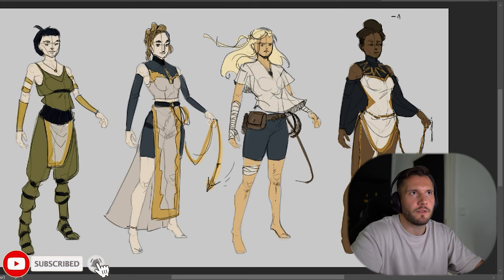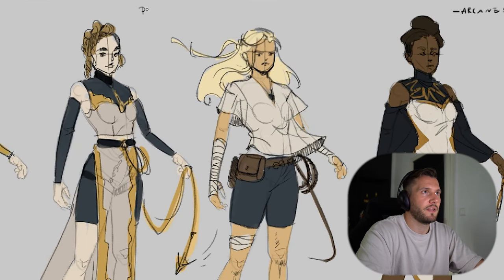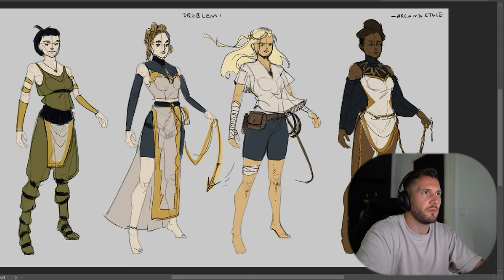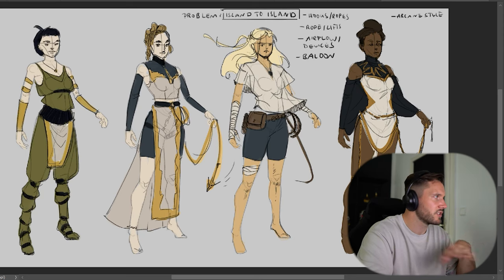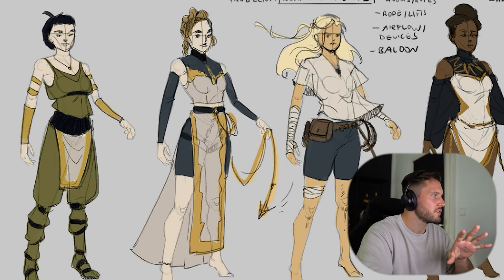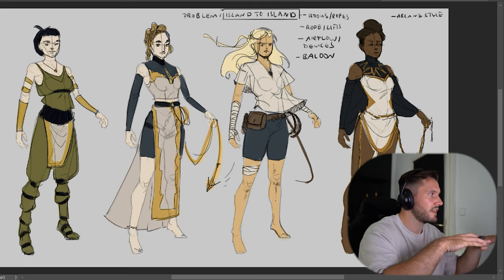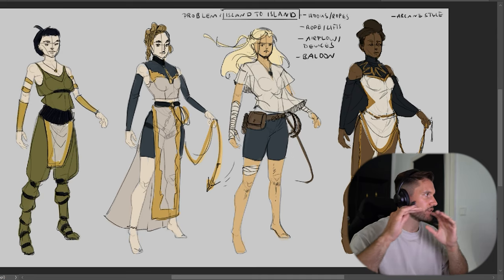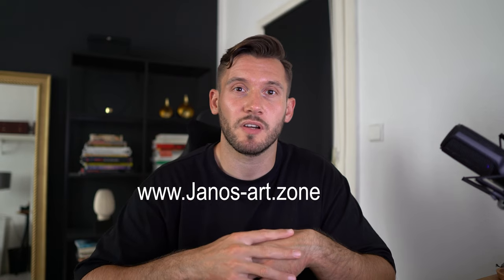PROBLEMS in CHARACTER DESIGN - mentorship class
Todays video is a clip from my mentorship class. In this video we talk about problems in character design and how they enable you to come up with good ideas for your costume design and character. Thanks to my mentee for being cool with sharing her project with us. Please give her some nice words in the comments.